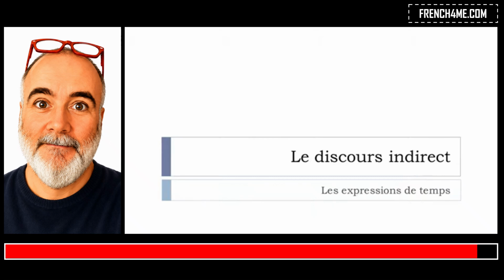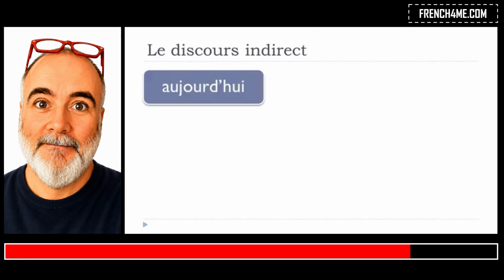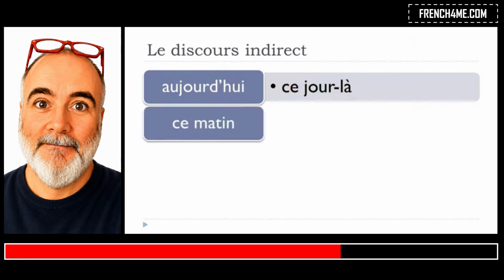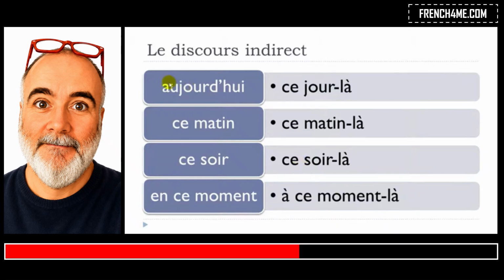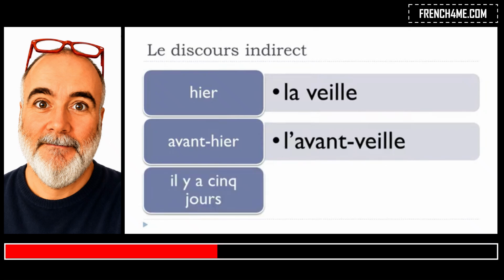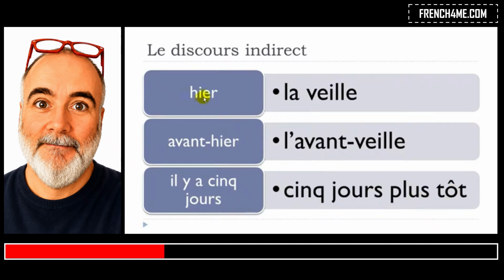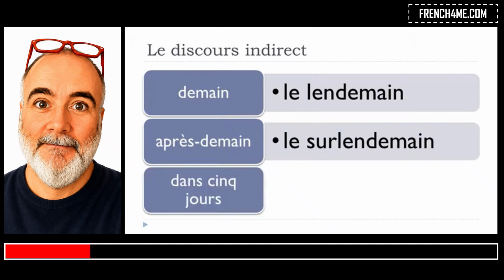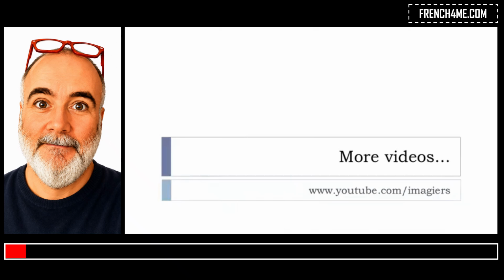French in 5 Days I Legacy Version I Unit 10 I Lesson N The indirect speech with expressions of time